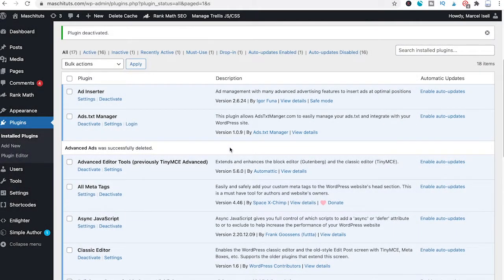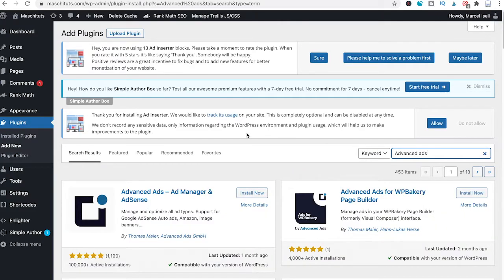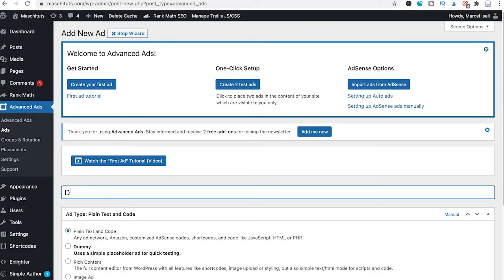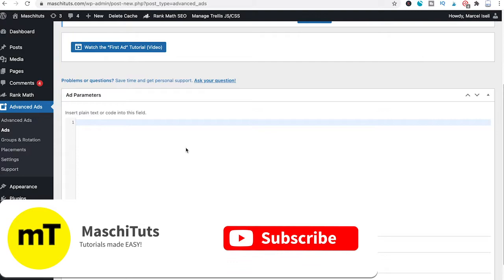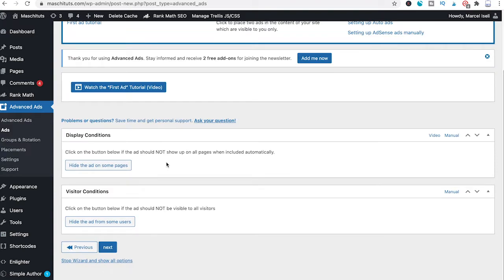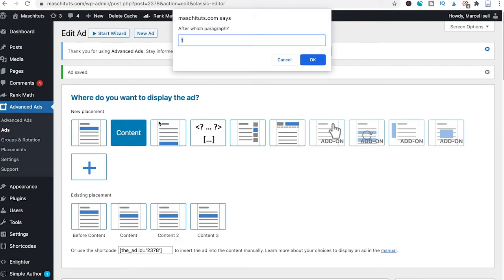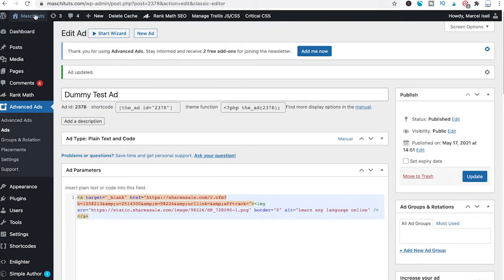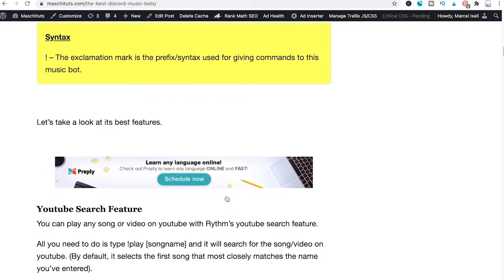How to Insert Affiliate Banners on WordPress using Advanced Ads Plugin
The easiest way to insert affiliate banners on WordPress is by using a WordPress plugin called Advanced Ads (Ad Inserter is yet another great plugin for the same purpose).

Here's how you do it, step-by-step

0:00 How to Add An Affiliate Banner to a WordPress Website using Advanced Ads Plugin